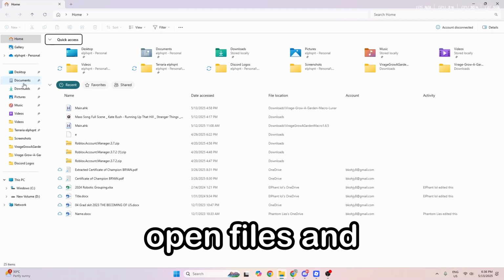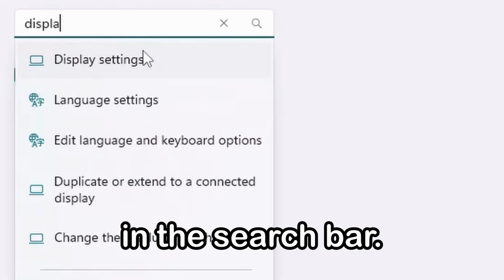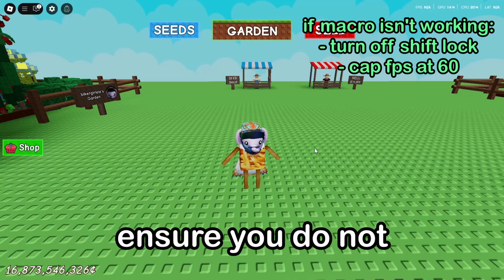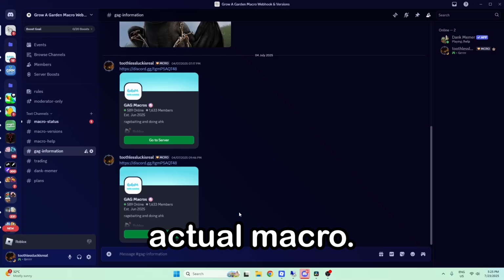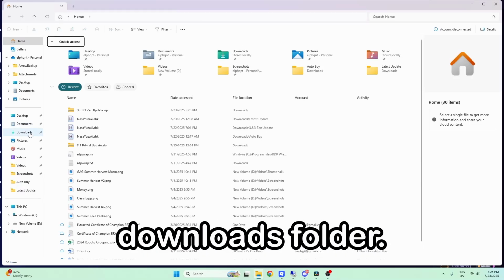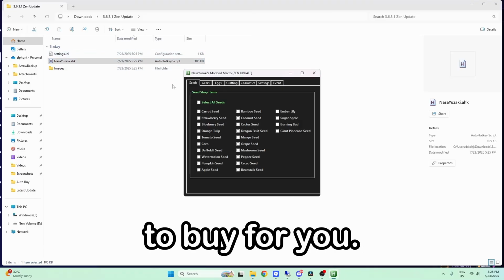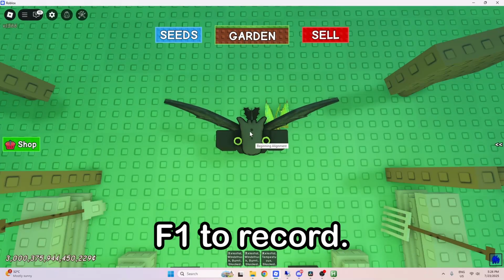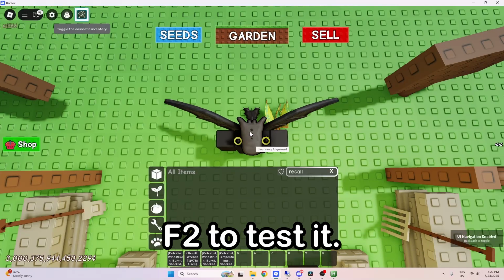AFK MACRO ZEN POINTS!! AUTO BUY ZEN SHOP | Roblox Grow a Garden Tutorial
hi! this video shows how to set up the Grow a Garden Zen macro with proof of its functionality. follow all the steps and get tons of seeds / eggs all while afk!
P.S you *need* "Recall Wrenches" and "Tranquil Radars" for this macro to work for auto Zen points
Credits to the macro: nasa
Owner of the discord: RoRvzzz

Things to *CHECK* to ensure the macro runs smoothly:
- monitor on *one of the available resolutions*
- downloaded *latest* macro version
- auto hotkey is *version 1.1*, NOT 2.2
- *don't* go full screen / hide taskbar
- turn down your graphics if it makes u feel more secure (*only* helps if your laggy)
- ensure you *extracted* the macro file or else there will be a GUI bug
- put "Recall Wrench" in the 2nd hot bar slot -- macro may bug out and not automatically do it / fail to do so

Extra info:
- Your character will buy stock every 5 min (for seeds & gears), 30 min (for eggs) and 1 hour (for event shops) using your windows clock -- so yes u can start whenever technically
- if the alignment does not seem to work, just rejoin, lag can cause it to break
- close first item buy panel in each shop (you should not be able to see the buy button for the first item)
- you may use rdp to run multiple accounts

Timestamps:
0:00 Intro
0:07 AutoHotkey Download
0:35 Display Settings
0:50 Roblox Settings
1:20 Macro Download
1:51 Macro Overview & Zen Shop
2:13 Recording Zen Collect Path
2:49 Before Starting
3:05 Outro

Video Changes:
23/7/2025
- video published
- added video thumbnail